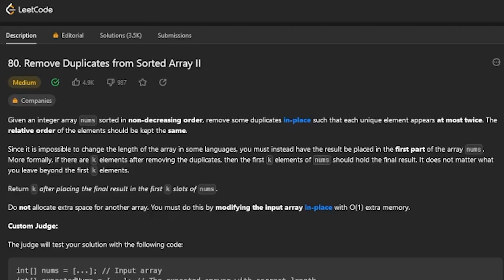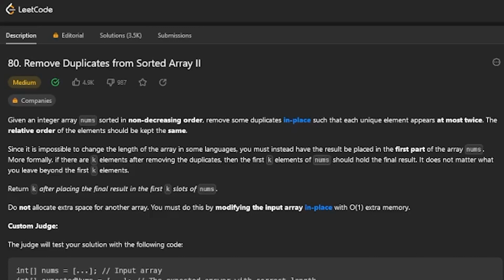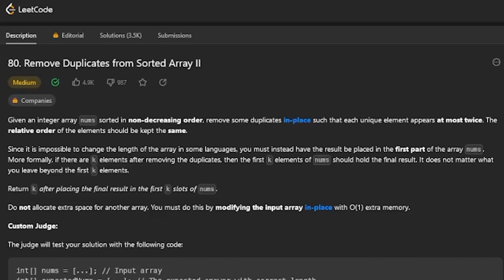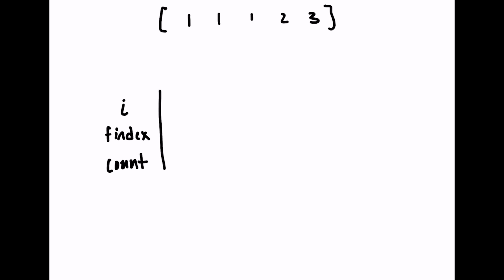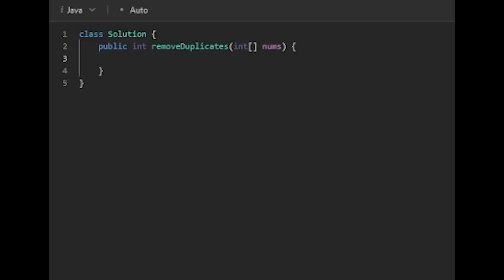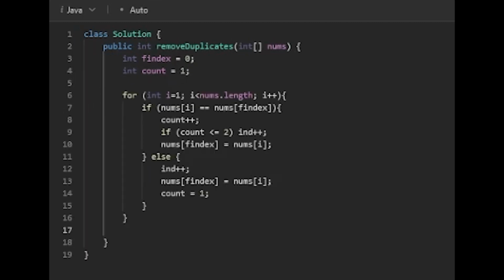Leetcode 80: Remove Duplicates from Sorted Array| SOLUTION and EXPLANATION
This is supposedly a harder version of problem 26, but all you need is another variable to keep track of things, and you are all set.

0:00 Reading question and explaining example
0:55 Explaining my solution
2:30 Coding
3:04 Solution!